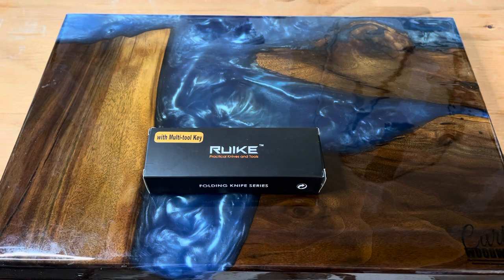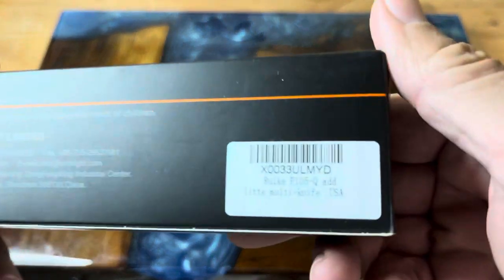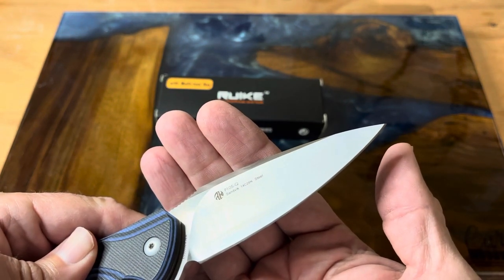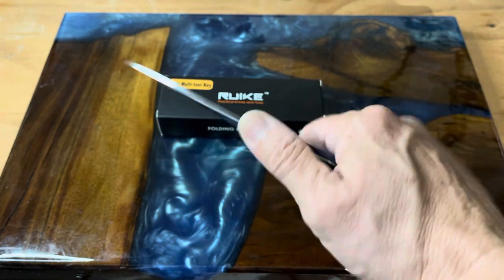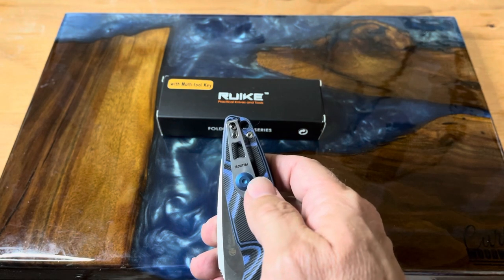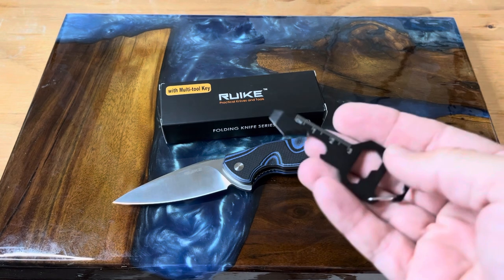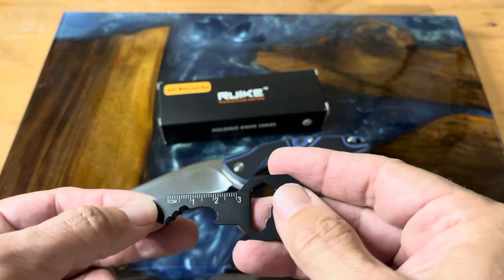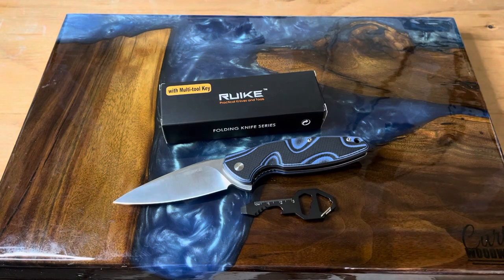Ruike P105-Q, A Perfect Gift for Dad’s and Grad’s!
A review of the Ruike P105-Q with multi tool key. Provided by the Apex pass around group, I think this would make a nice gift for graduation or Father’s Day.